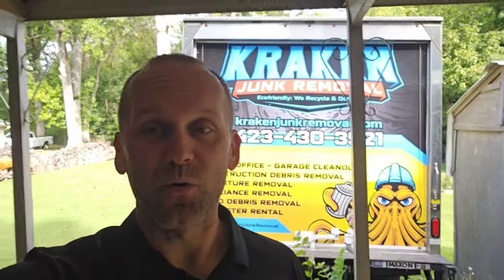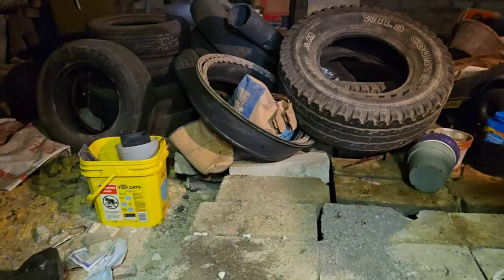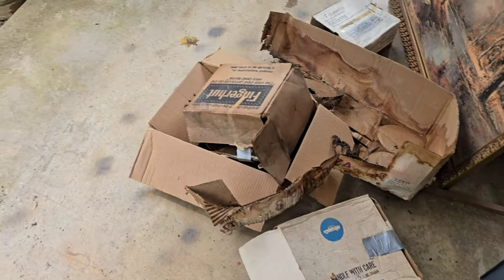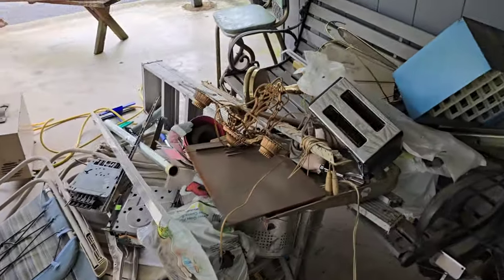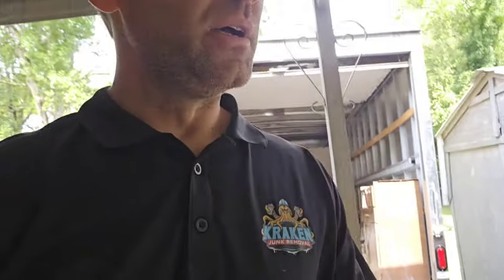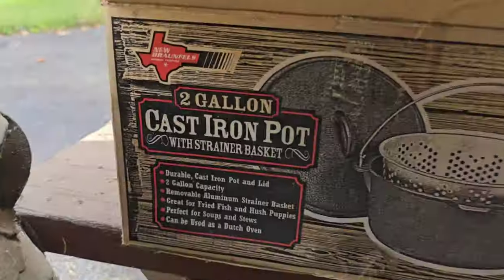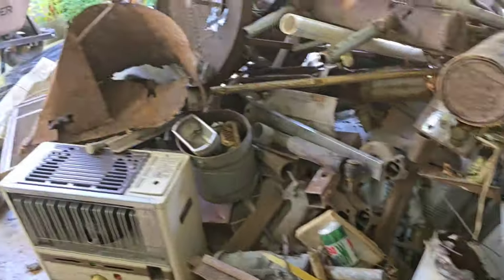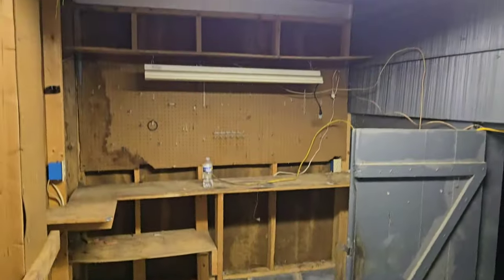Massive Junk Removal in Kingsport, TN: Crawlspace & Carport Cleanup!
Kraken Junk Removal is your go-to solution for fast, reliable, and eco-friendly junk removal services in the Tri-Cities area. We specialize in clearing out homes, businesses, and properties of all sizes. Whether you need help with furniture removal, appliance disposal, yard waste cleanup, or hoarder cleanouts, our team is here to assist you.

We offer services in: Johnson City, Kingsport, Bristol, Jonesborough, Gray, Elizabethton, Piney Flats, Blountville, Spurgeon, and Colonial Heights.